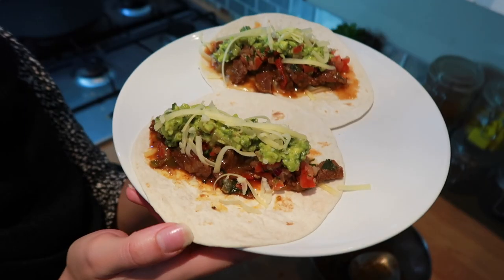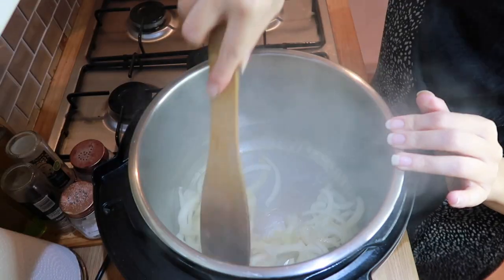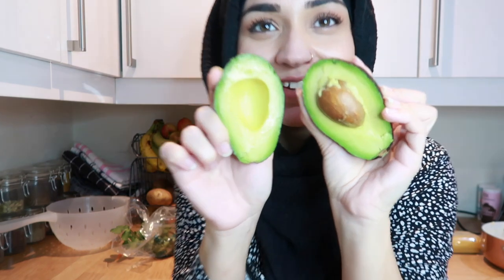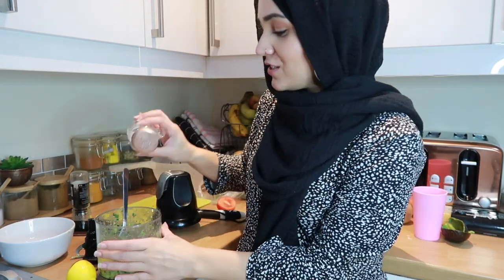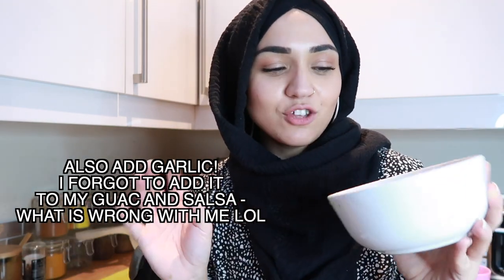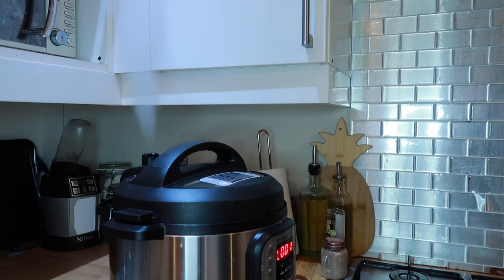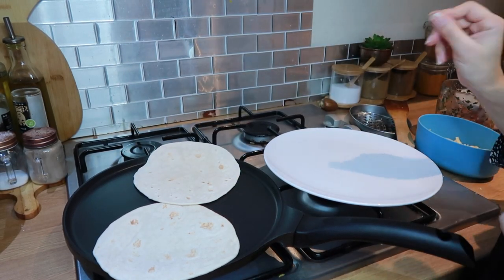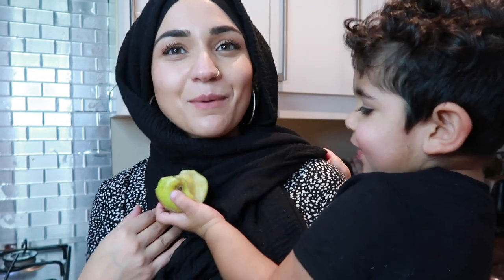EASY COOK BEEF FAJITAS WITH ME | INSTANT POT | SALSA | GUACAMOLE | W/ RECIPES | SafsLife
All recipes are in the description below!

Beef fajita recipe:
1 Onion sliced thick
1 bell pepper sliced ( i used half red and half green but you can use any)
2 tbsp olive oil
300-400g beef steak sliced into strips
1/2 packet of Fajita seasoning
1/2 cup water
Handful of coriander
Cheddar cheese
Salsa (recipe below)
Guacamole (recipe below)
Wraps

Heat oil on sauté mode in instant pot
Add onions and cook until they start to soften
Add beef and fajita seasoning and sauté until beef is browned
Add peppers and stir well
Add water and pressure cook for 12 minutes
Once finished pressure cooking, add coriander and sauté for 5 minutes or until the sauce thickens.

Add everything to a heated wrap and enjoy!

Guacamole
1 avocado
1/2 lemon
1 clove garlic (i forgot to add it oops)
1/2 tomato
small handful of coriander
Chillies of your choice (optional)

Chop everything as small as possible and mash together. Or use a ninja mini chopper like I did (links below) Done!

Salsa
2 tomatoes
small handful coriander
1/2 lemon
1 clove garlic (i forgot to add it oops)
1/2 small red onion
Salt and pepper to taste
Add chillies if you like

LINKS TO THINGS I USE  ALL THE TIME:

Copper and Glass Tea, Coffee, Sugar Jars:

Similar ones with silver lids:

Breville Panini Press:

Ninja Mini Chopper

Glass bamboo spice storage jars with spoons

Ninja Bullet Blender with Auto IQ

Instant Pot:

Kitchen King Pan Set:

Rice Washing Jug:

Measuring cups and spoons:

Dish Soap Dispenser:

Detail Cleaning Brushes:

Echo Show (Alexa) HALF PRICE!!

Grey Bar Stools (other colours available):

Karcher Window Vac:

Alexa - Echo Dot :

Shark vacuum cleaner (gifted but love!)

Lip combo I always have questions about:
NYX Professional Makeup Lip Lingerie Liquid Lipstick in Scandalous:

Maybelline New York Lover:

Maybelline Instant Anti Ageing Erase Concealer:

Camera used: